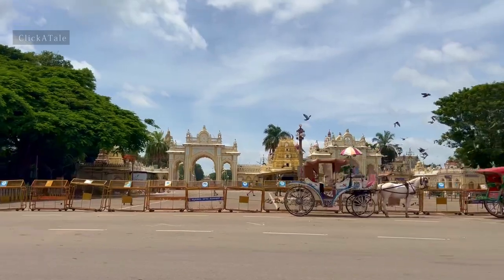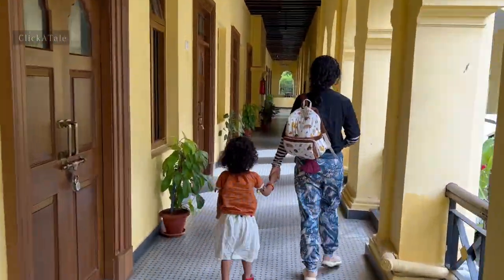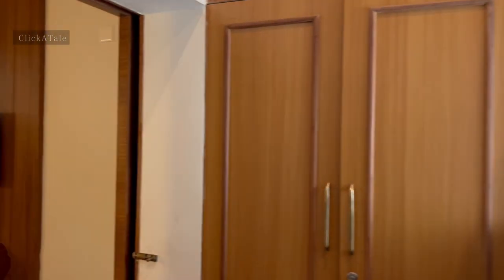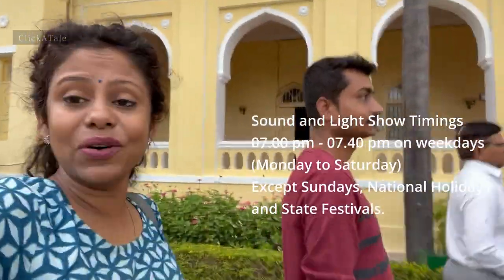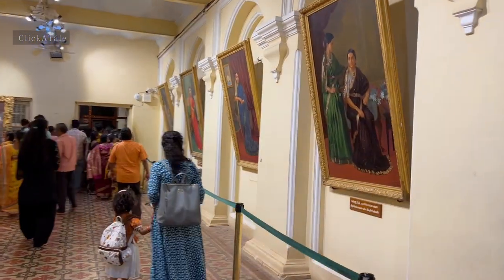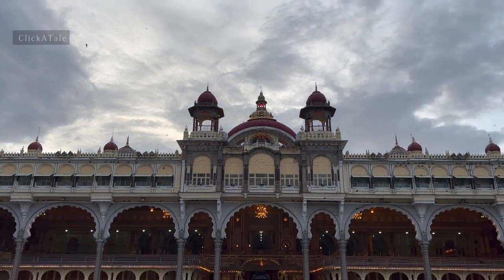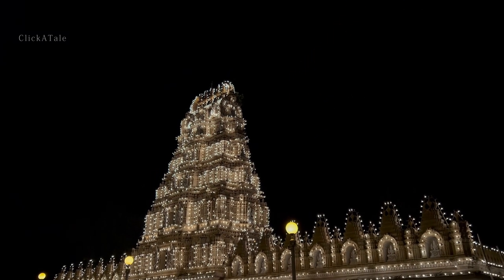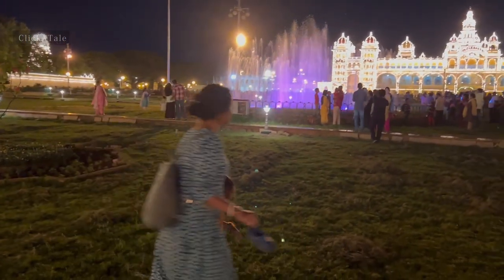Pre-Dasara Amazing Cinematic tour of Mysuru Palace | Light show timing 2023 | Hotel Mayura Hoysala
Cinematic tour of Mysuru Palace | Light show timing 2023 | Budget friendly  hotel near Mysore palace | Hotel Mayura Hoysala Mysuru review | Hotel Mayura Hoysala Mysuru booking, cost and other details.
In this video, we're going to take you on an amazing cinematic tour of Mysuru Palace. The tour will include a light show timing of 2023, as well as a hotel stay experience at the luxurious Hotel Mayura Hoysala. You'll also get to see some of the beautiful attractions in Bangalore and Mysuru on our road trip!

If you're interested in booking a hotel in Mysuru, or are looking to plan a trip to Bangalore and Mysuru, be sure to watch this video! We'll share the booking process with you, as well as some tips on what to do while in Mysuru. From exploring the city to soaking up the culture, this video has it all!

Hi Everyone,
Welcome to ClickATale, You all have seen Mysore Palace in photos / videos or may be in person. This cinematic virtual tour of Mysuru palace will surely blow your mind.

In this video we have covered following topics:
How to reach Mysuru Palace from Bangalore and other part of India
Best time to visit Mysore palace
Mysore palace entry timings and tickets cost in 2023

This video is part of our Mysore, Bandipur, Masinagudi trip. In last 2 days it were all about wildlife and thrill of Bandipur and Mudumalai tiger reserve forest, We have also visited Theppakadu Elephant camp and the beautiful Himavad Temple which is situated at the top peak of Bandipur forest.

Also we had thrilling stay experience in Masinagudi log house. If you have missed those videos link is in the description box. Don't forget to watch those video if you are planning for short compact 2-3 days trip near Bangalore.

Now from Bandipur we are heading towards Mysore which is around 73 km from Bandipur and 143 km from Bangalore. From Bangalore You can travel here via bus/Train/Car.. you will get train options and bus options.

We had booked Hotel Mayura Hoysala at Mysore and the stay experience was fantastic. This beautiful hotel is in the hart of mysore city and closest to Mysore palace. Most importantly very budget friendly. We booked our stay here in just 2400 per room per night.

Our Introduction :
We Dipmala and Sribash are working in  leadership profiles in top 2 Service MNCs in Bangalore INDIA. We love to travel with our daughter Tinni and share our travel stories and tips with all our viewers.
TimeStamp:
00:00 Introduction
01:11 Quick recap of out trip
05:50 Mysore palace tour